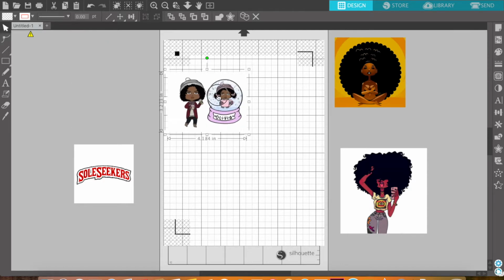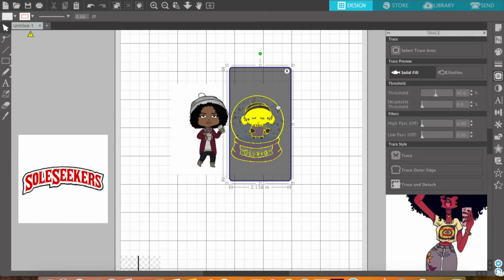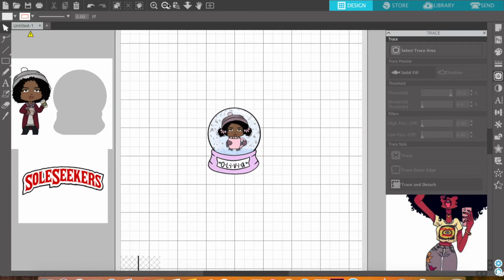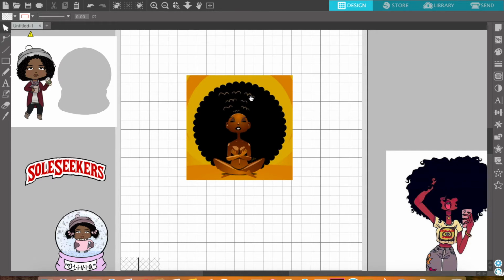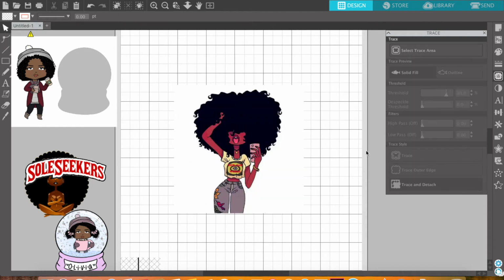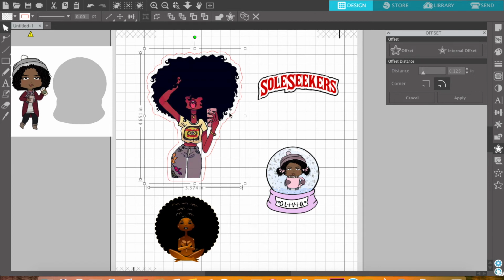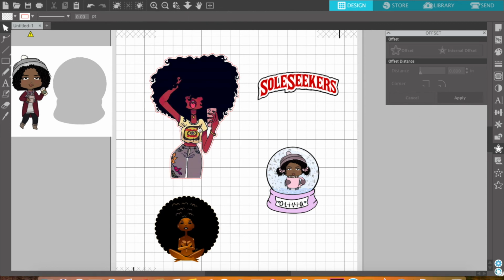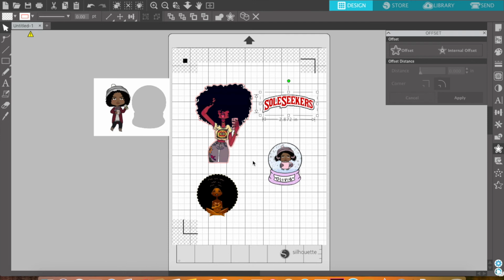Silhouette How To: Using Trace Tool to Create Planner Die Cuts | Organized with Olivia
Hey yall! I've gotten questions on my channel and on Instagram wondering how I trace out digital files I buy or use from Pinterest for die cuts and I decided to make a quick tutorial on it. I did not invent this wheel because I learned how to do this from YouTube myself, but I thought I'd share my take on it! I hope this helps.

Equipment Used:
Screencast: Quicktime Player

FTC: This video is not sponsored and all items shown were purchased by me unless otherwise noted.